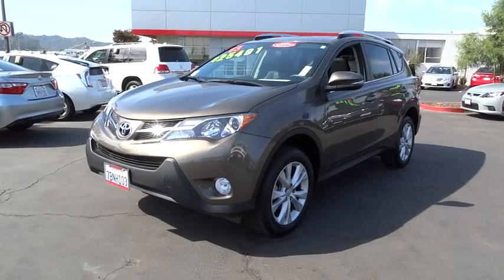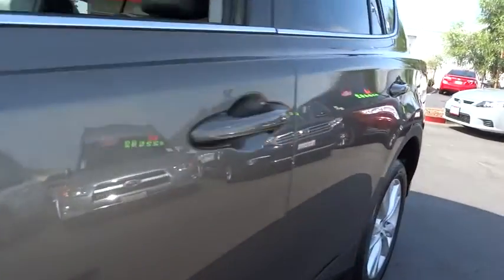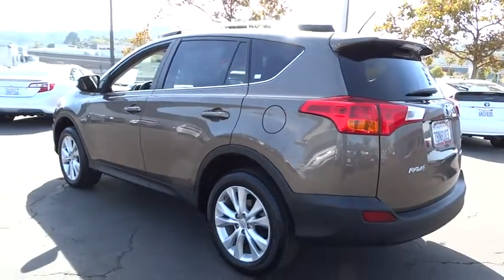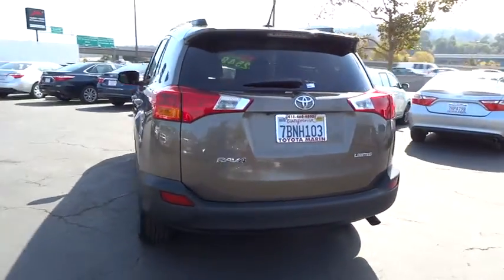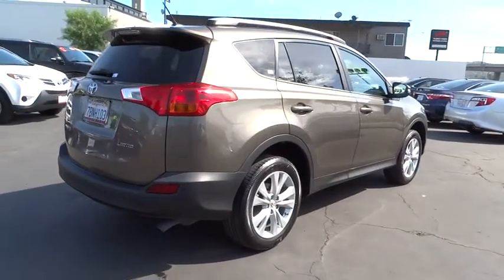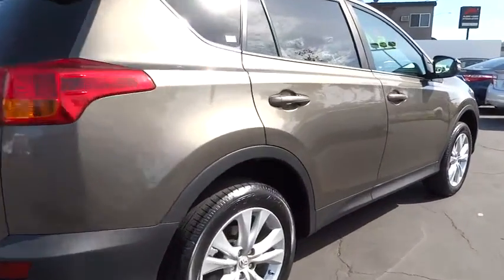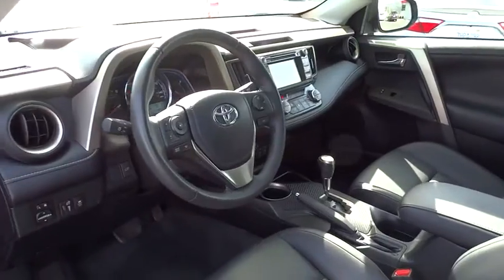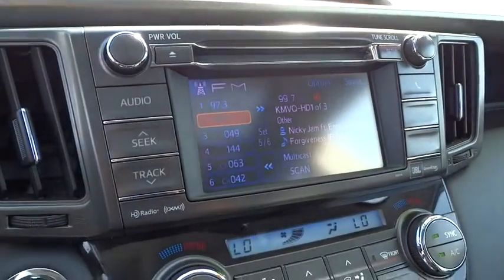2013 Toyota RAV4 San Rafael, San Francisco Bay Area, San Francisco, CA SV10164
2013 Toyota RAV4

Toyota Marin
445 Francisco Blvd East

NEW ARRIVAL! -CARFAX ONE OWNER- -BACKUP CAMERA, BLUETOOTH, HEATED FRONT SEATS, SUNROOF / MOONROOF, AND KEYLESS START- -OIL CHANGED, AND MULTI-POINT INSPECTED- -LOW MILES!- -GREAT GAS MILEAGE- Save money at the pump knowing this RAV4 gets 31.0 MPG! This RAV4 looks great with a clean Black interior and Pyrite Mica exterior! Please call to confirm that this RAV4 is still available! Ask about the Toyota Marin exclusive 10 Point Value Guarantee, which includes a 3-day/250 mile money-back guarantee and 7-day/700-mile exchange policy